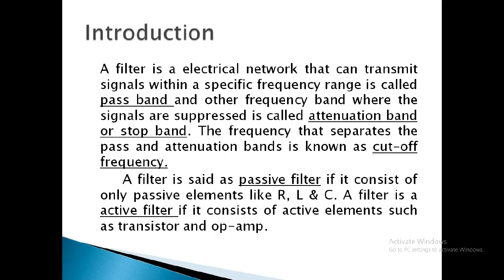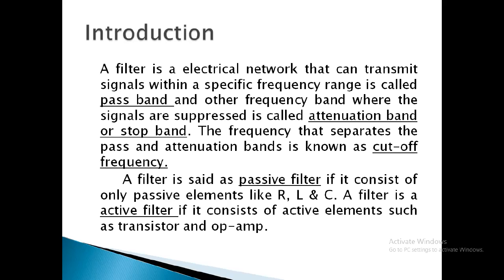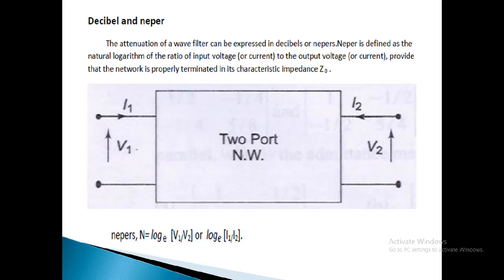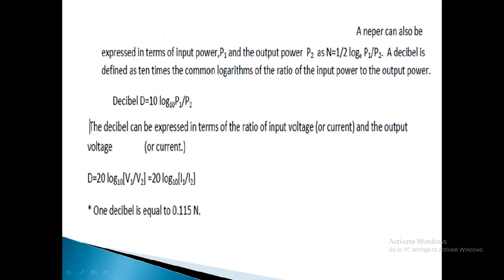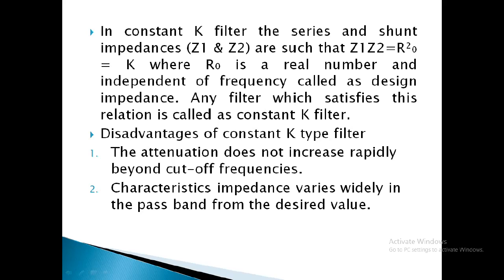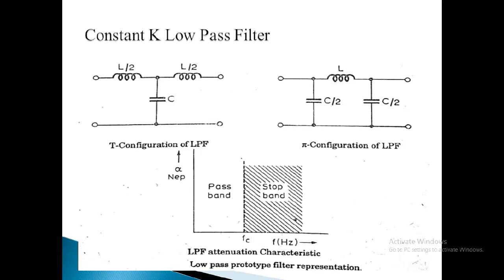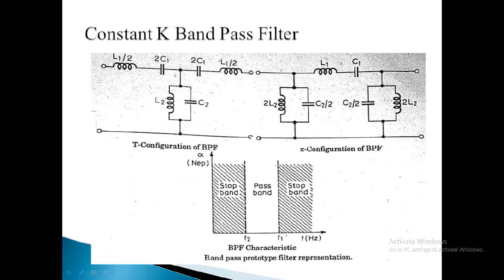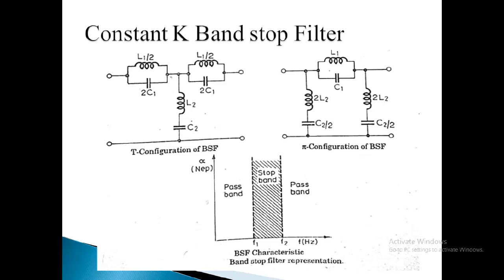FILTER / 3rd Sem Diploma in EE/ E&amp;TC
Introduction &amp; Classification